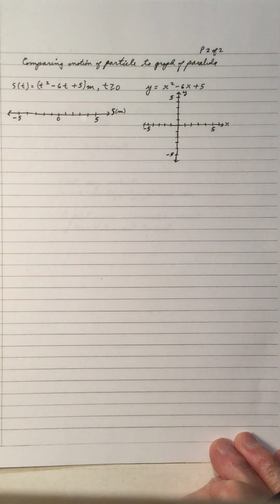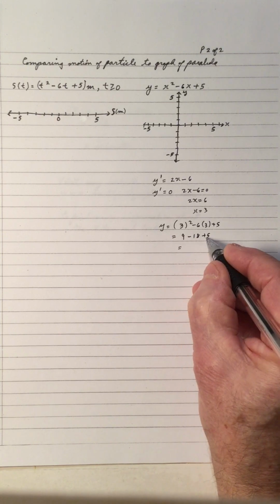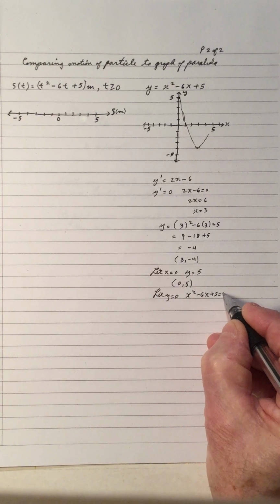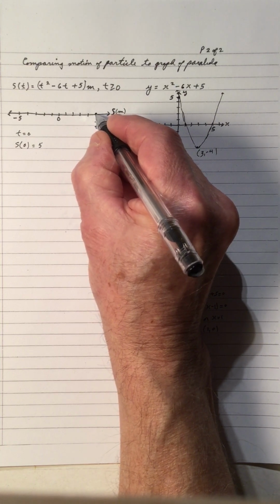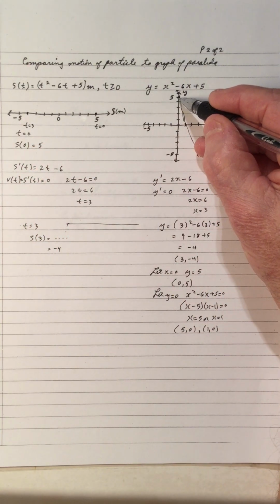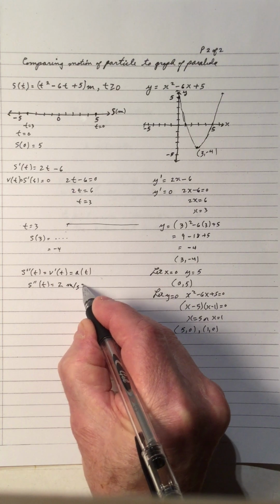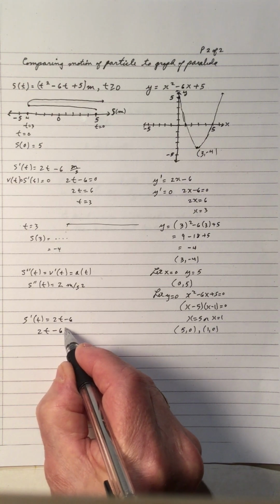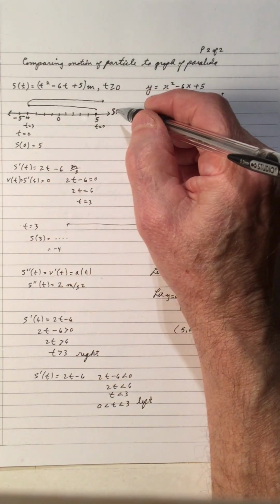Motion of Particle on Line - Comparison to Parabola